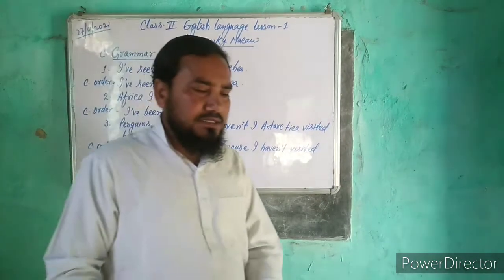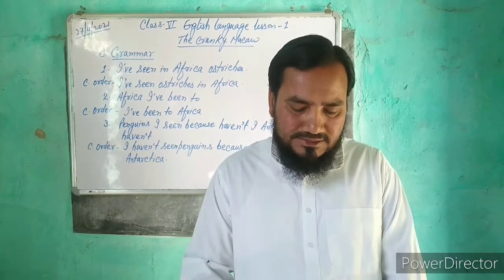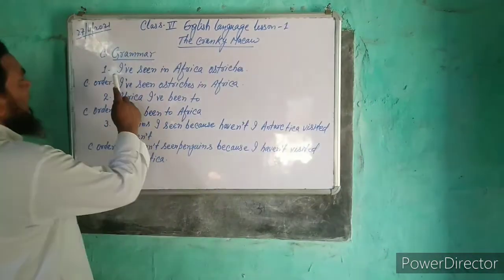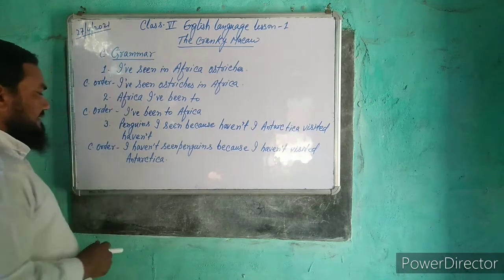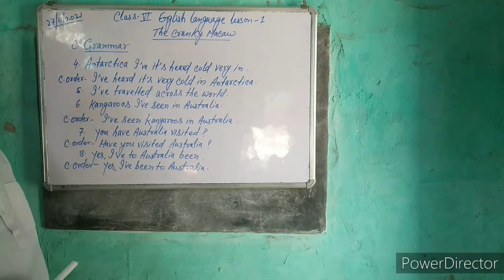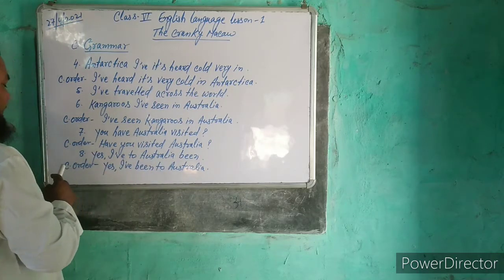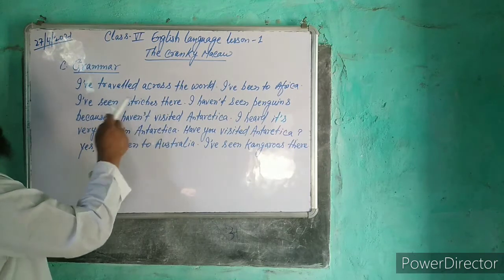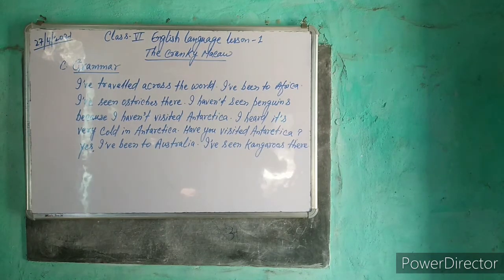Class 6 English language Lesson 1 ( The Cranky Macaw) Answer of C1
This video is for class 6 English grammar Lesson 1 from Viva's Real English.